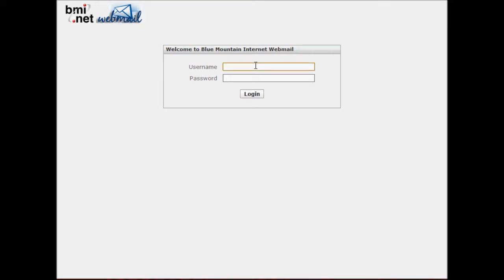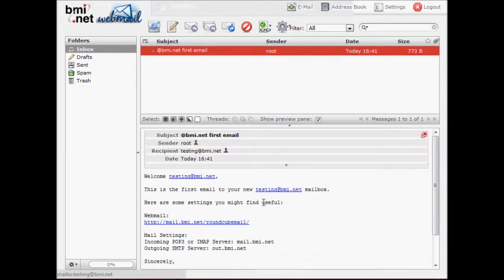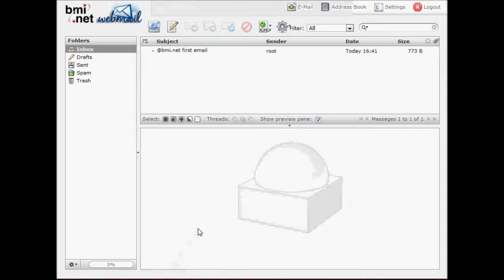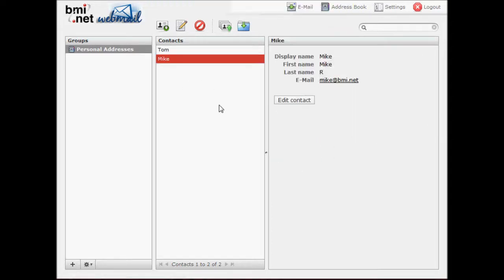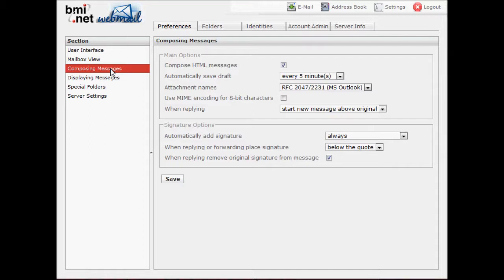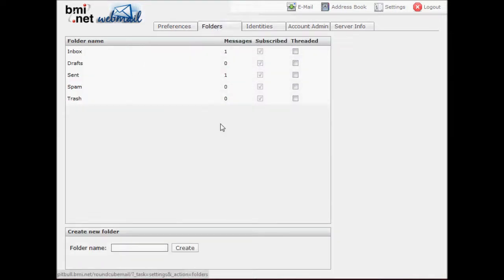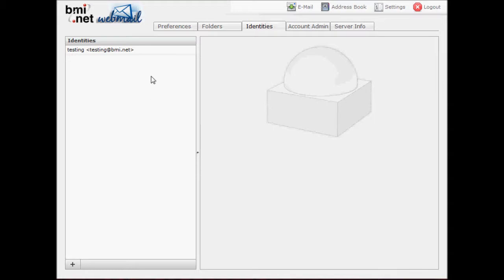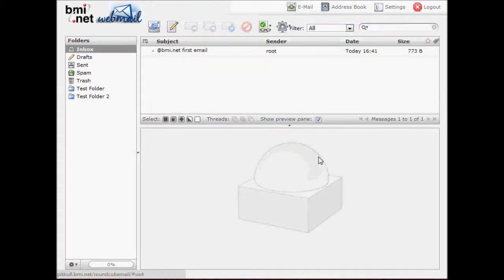BMI Webmail System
Overview of using BMI Webmail